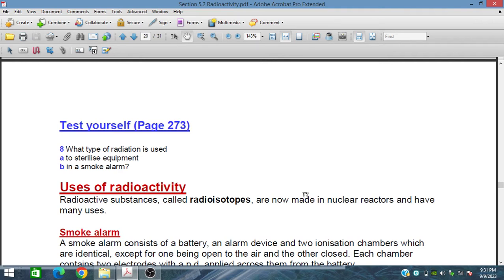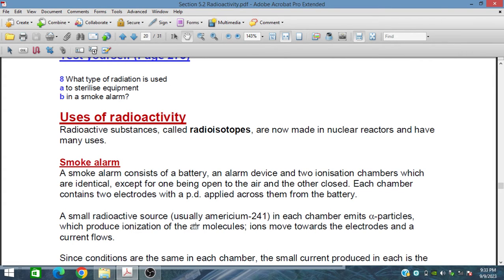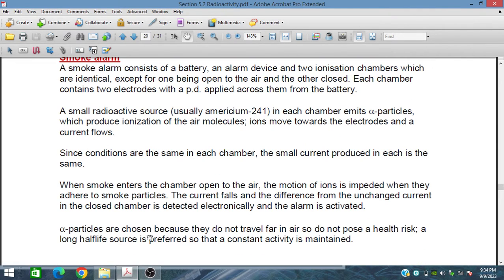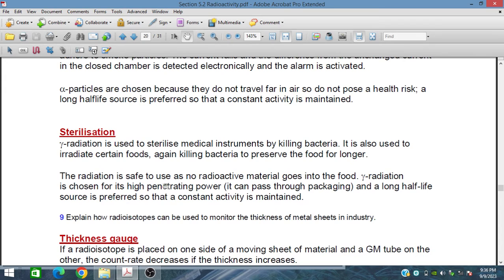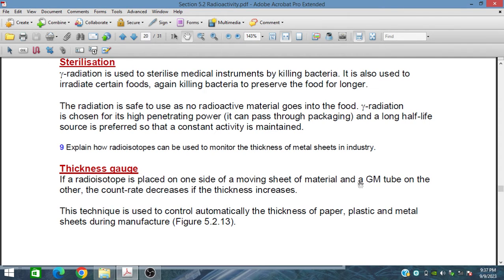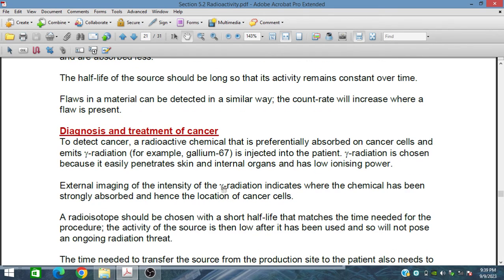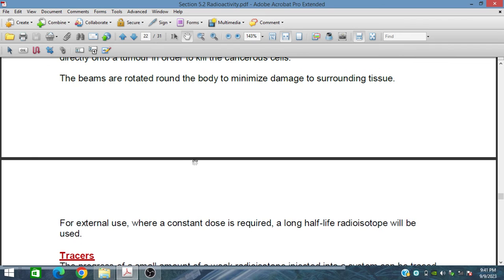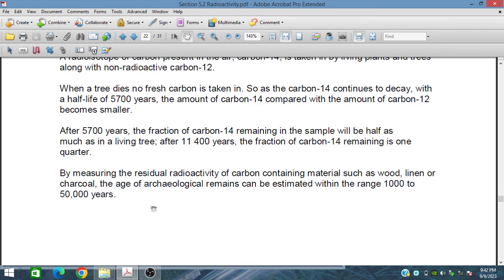Radioactivity industrial applications- practice, Sec 5.2, IGCSE and O level Physics 5054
In this video, practicing level (Try it Yourself) questions on the topic of "uses of radioactivity" with reference to exam preparation are discussed.